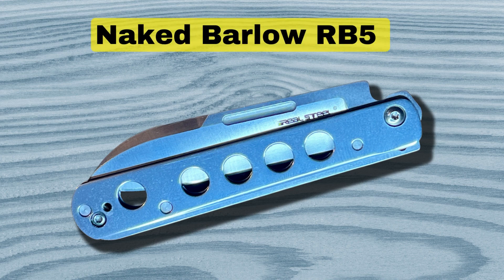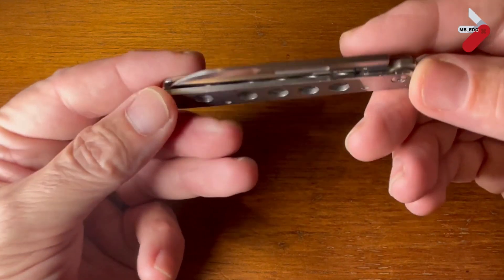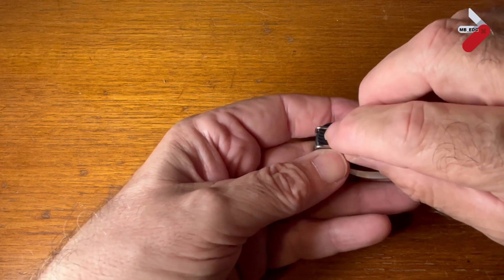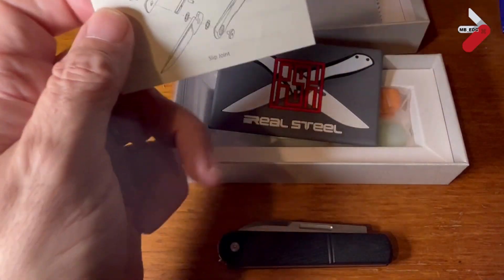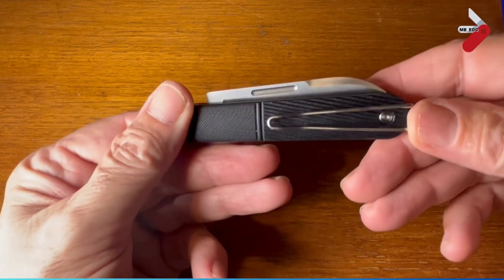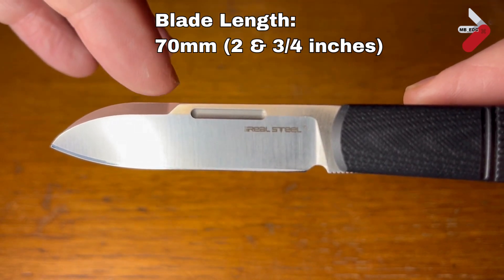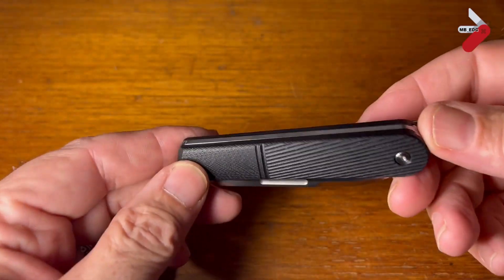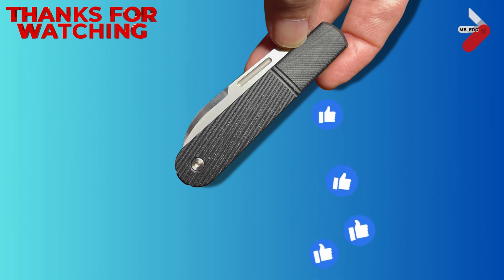Underneath the surface of the Real Steel Barlow RB5. Travelling knife series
Travelling knife series.
This Real Steel Barlow RB5 is a well-executed modern version of the well know Barlow knife format. It has interchangeable scales so you can change colour to suit your EDC theme for the day. As with all Reak Steel knives it is well priced, well-made and very practical

This knife was in a GiveAway from @SlipjointSawyer , won by Retrostu from the Slipjoint Sanatarium discord group . Retrostu kindly gave the knife to me as he had one already. It will be travelling around the UK with reviews from a few creators. Slippy already posted his review a while back

Key Moments in the video:
01:10 - Putting on the scales
02:12 - Real Steel box contents
02:59 - Stats: size and weight
04:58 - Summary

Shoutout to some of the creators that I am following and that have inspired me (if I have missed anyone out let me know...):